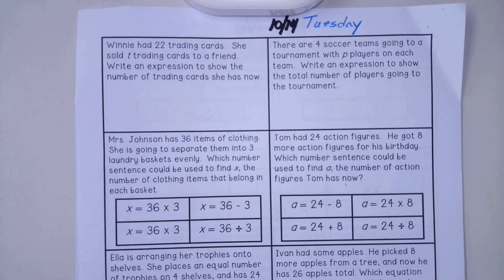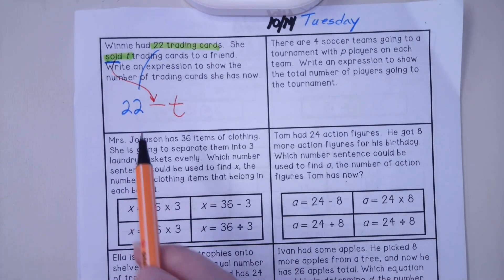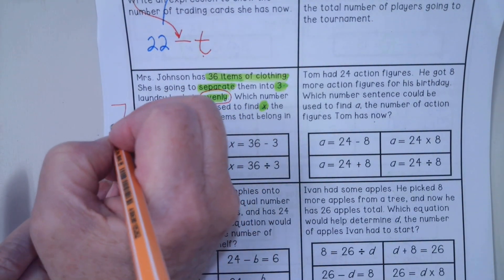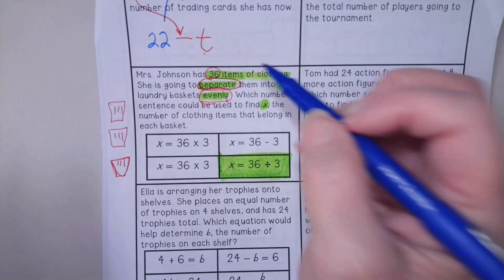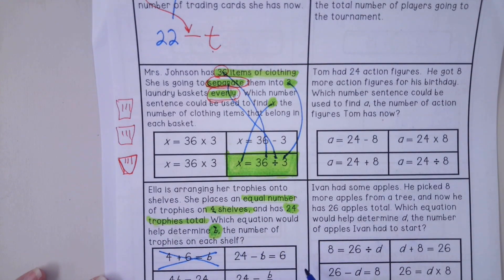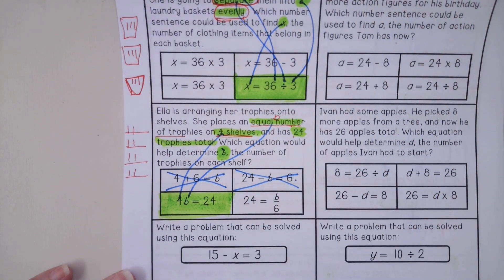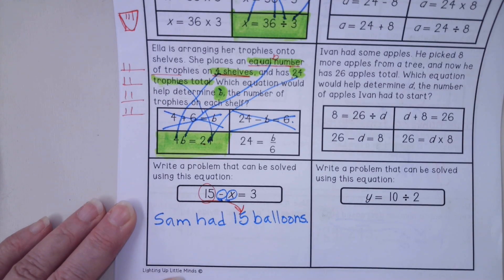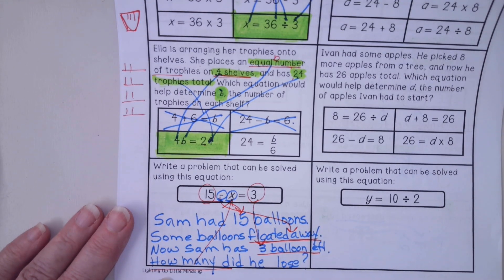Homework Tuesday, 10/14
Math SOL Review Variables and Expressions